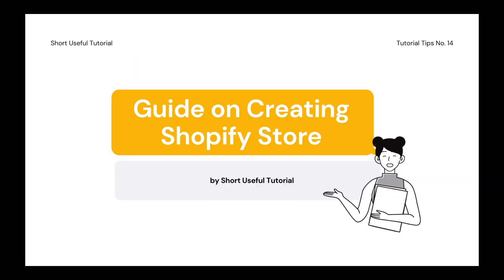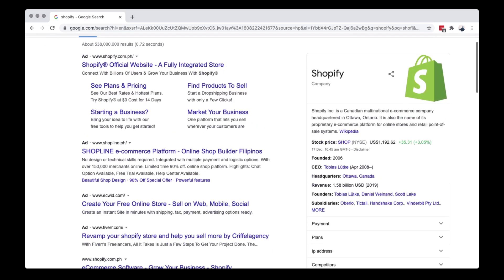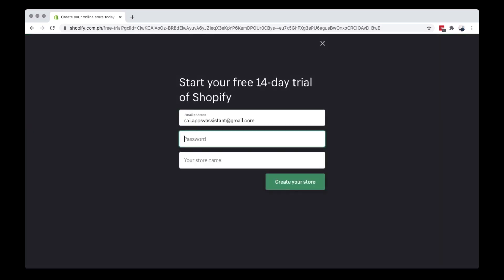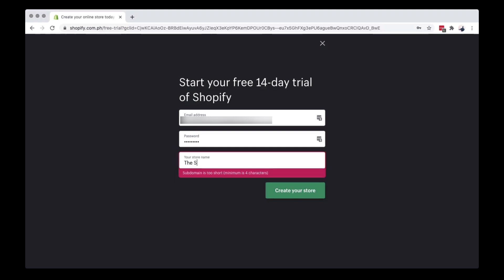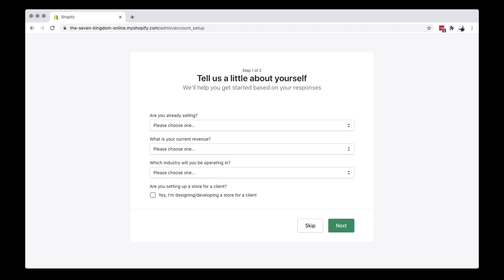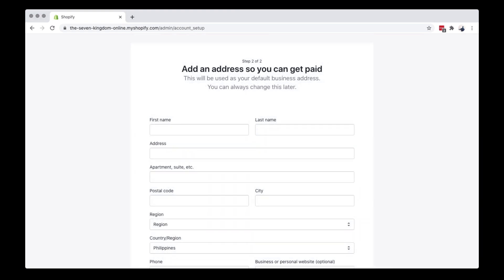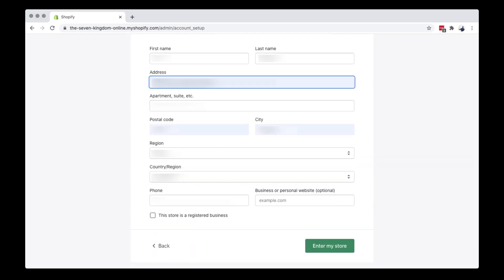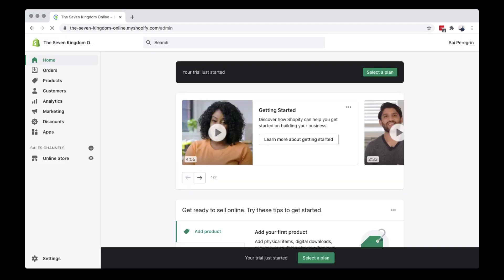Creating a Shopify Store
Are you planning to create online shop but you don't have idea on creating a website? Let's try hassle free platform, it's called Shopify.